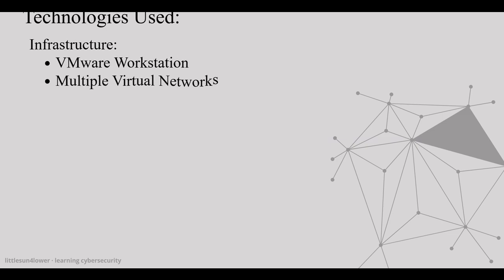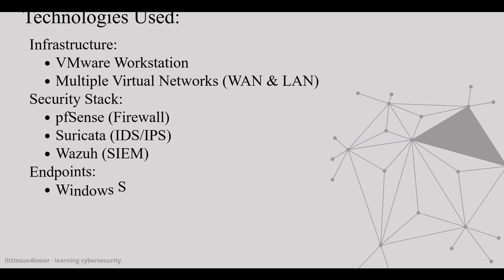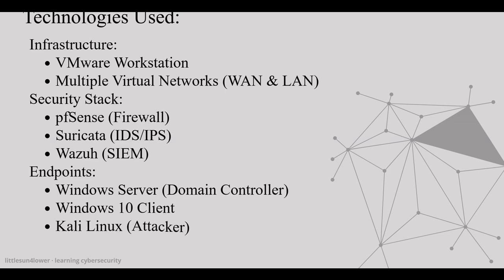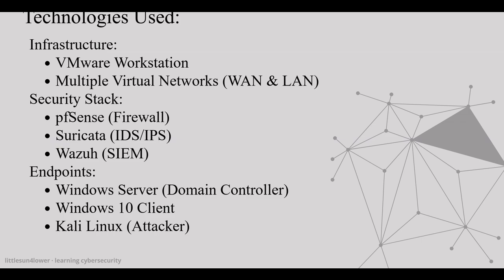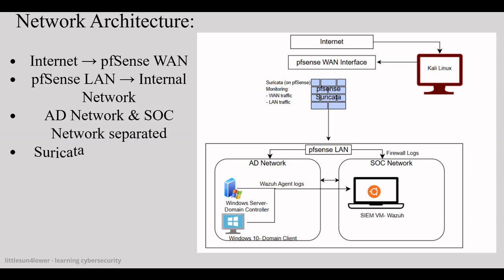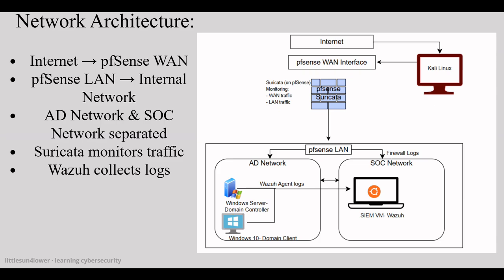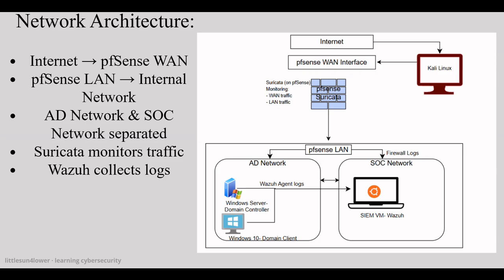Enterprise-Style Home SOC Lab Design Using pfSense, Wazuh & Suricata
In this video, I present the architecture and network design of my simulated enterprise SOC lab built from scratch.

The lab integrates pfSense as the perimeter firewall, Suricata for IDS monitoring, and Wazuh as the SIEM platform. It includes segmented AD and SOC networks, centralized logging, and attack simulation using Kali Linux.

This project focuses on network visibility, log generation, and detection engineering fundamentals.